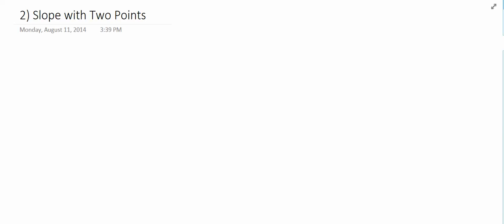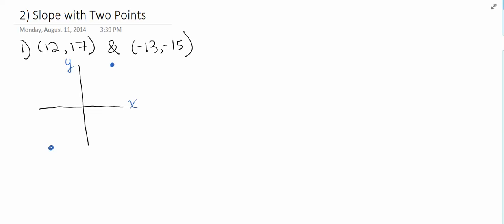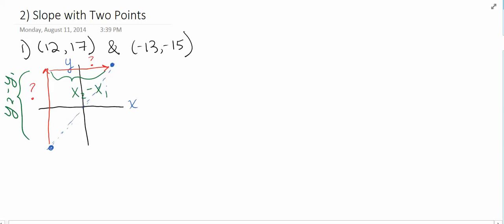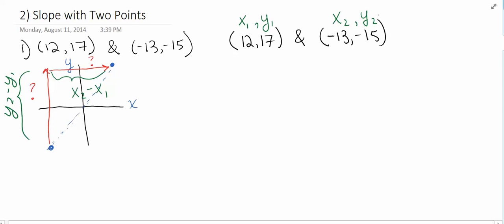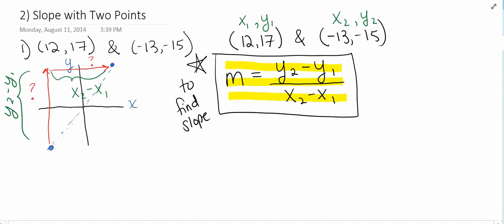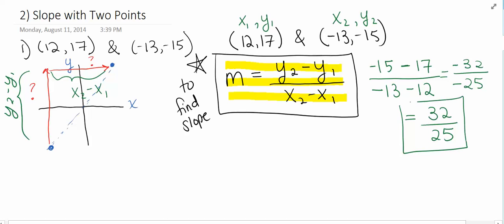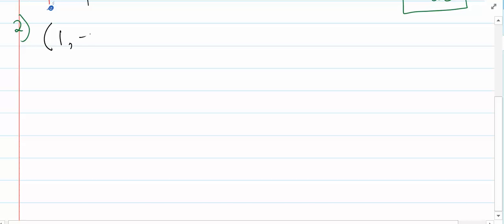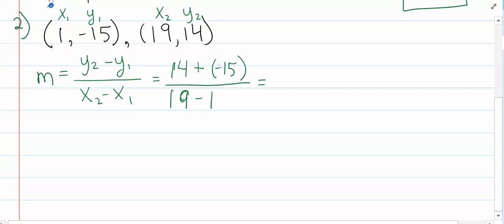Alg 1-Unit 3-Slope with Two Points